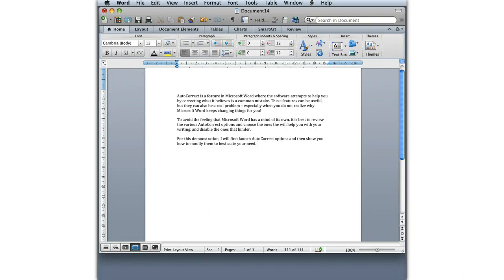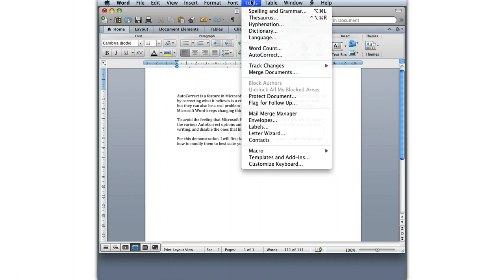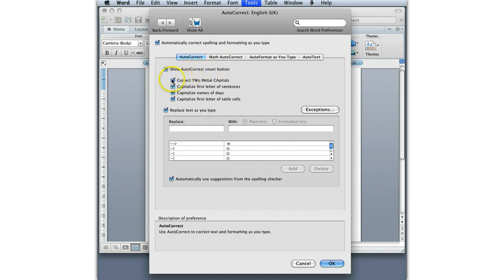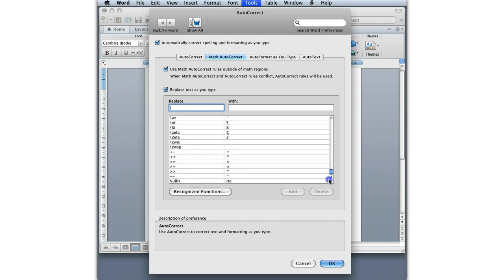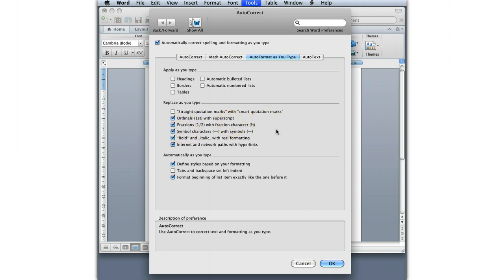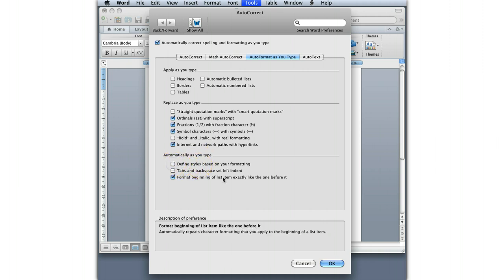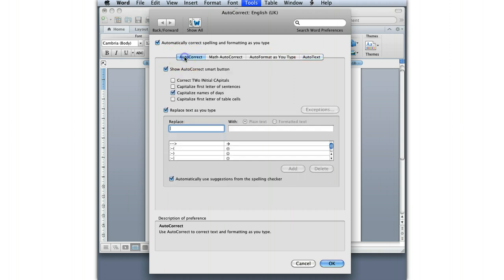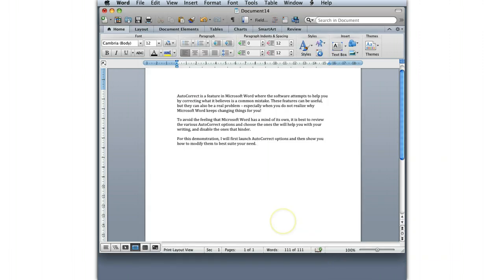Word 2011 Mac AutoCorrect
For this demonstration, I will first launch AutoCorrect options and then show you how to modify them to best suite your need.